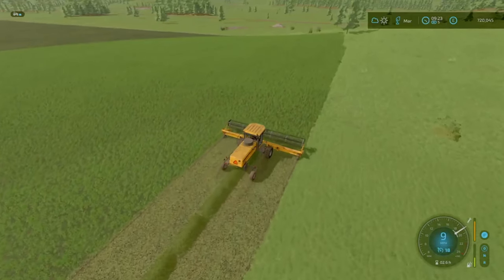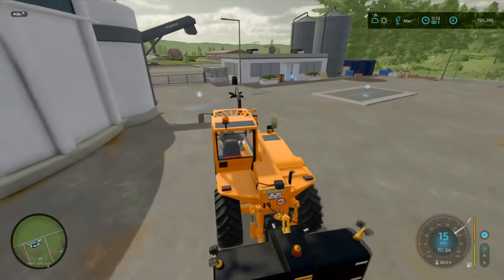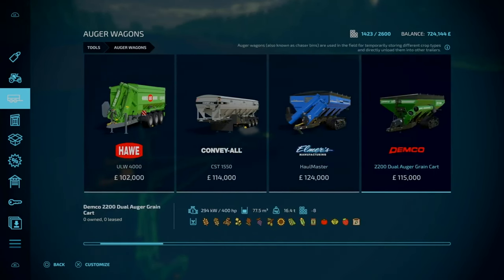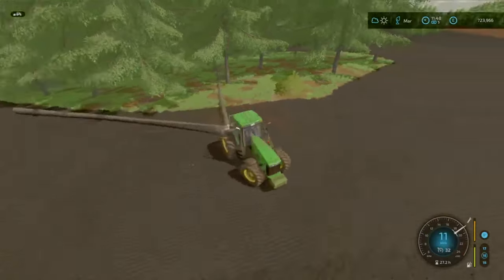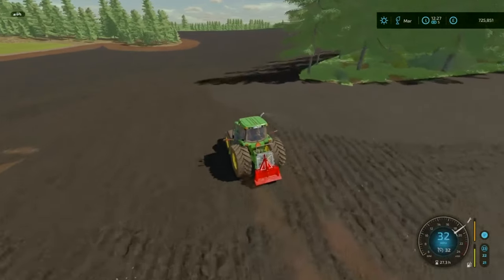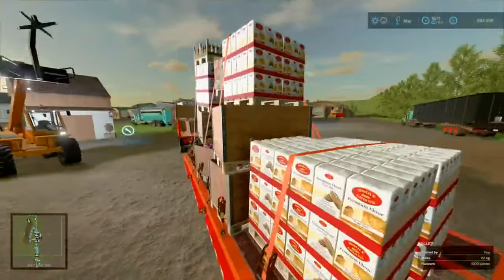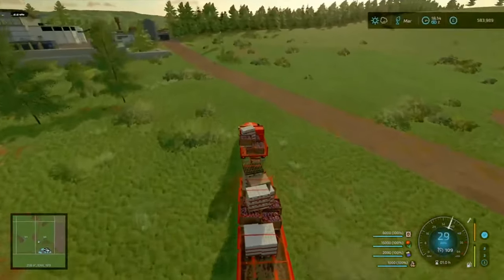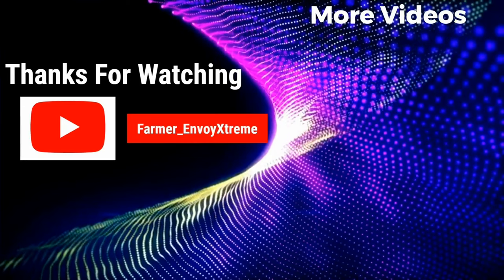Time to Seed the MEGA FIELD | NML Survival Challenge | Farming Simulator 22 #31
Back on No Mans Land by Alien Jim and in this Survival challenge episode, we are getting around to seed and get everything that needs doing to our new MEGA FIELD.